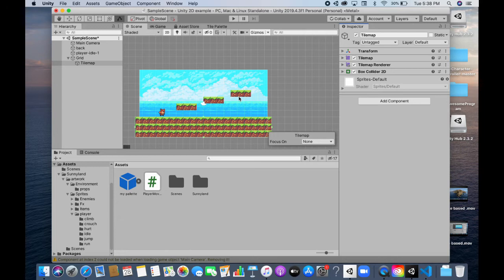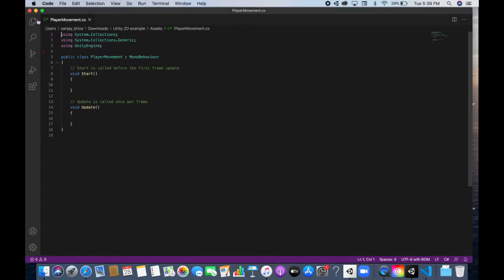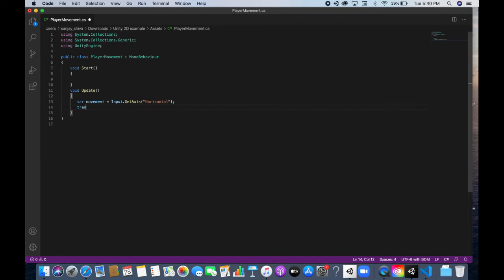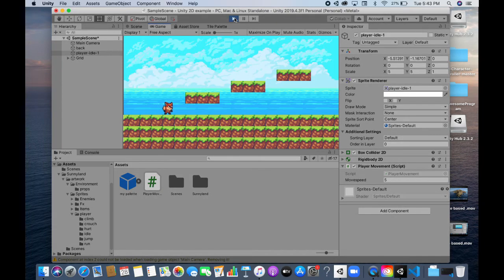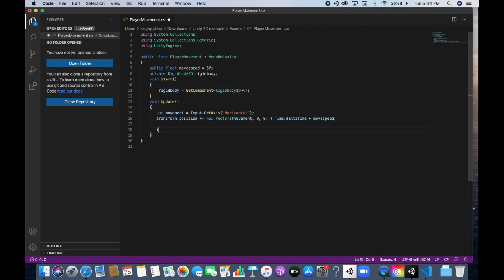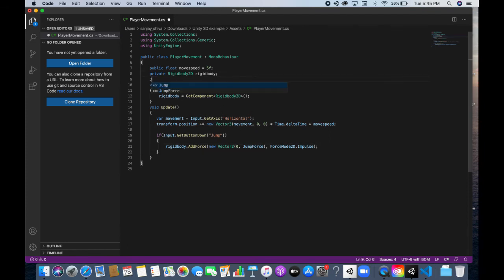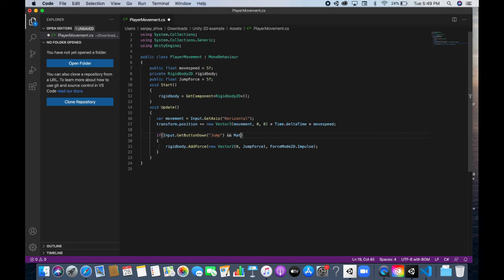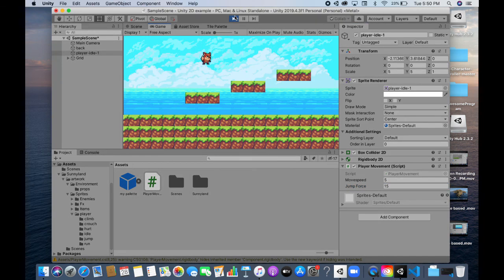2D Movement In Unity | [Fun Learning]